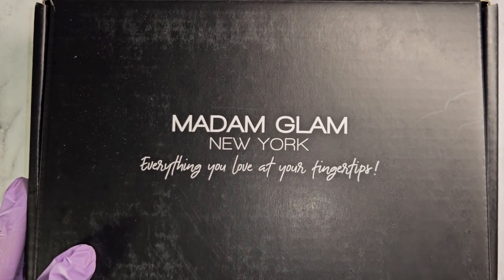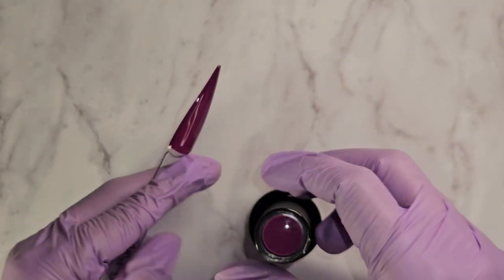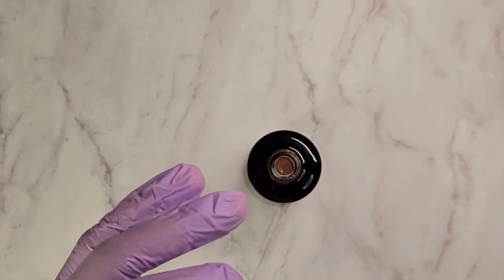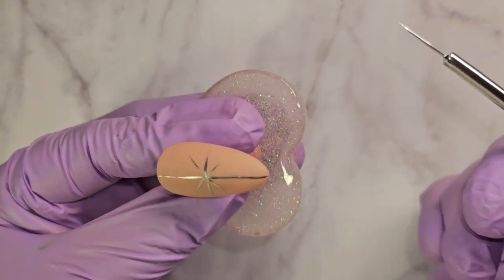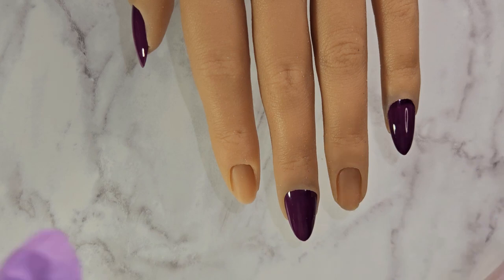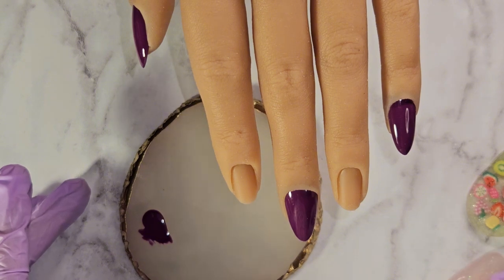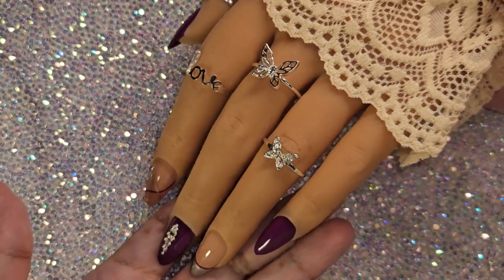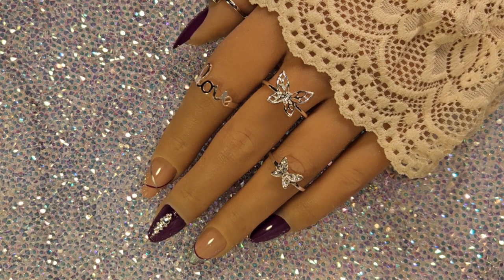Amazing New Silver Chrome Liner Gel Paint|Just Launched|Watch Me Work|2023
Hi there, my Nail Fam Bam. Today, I have created a beautiful Fall nail look using amazing gel polishes from Madam Glam and their brand new (Silver Chrome Liner Gel Paint) Check out the link below to save 35% on your purchase. These colors are so beautiful, as are the rest of their gel polishes.

NailedByLore35

Colores I used swatched and used in this look:

Silver Chrome Liner Gel Paint
Astro Pie
Divine Glam
Purple Era
Scorpio Season
Pure Nature
Astral projection
Milkyway
Autumn Aura

PLEASE NOTE: This is a beginner friendly nail channel, I am a very passionate nail enthusiast and in no way a professional.

Do you have a product(s) you would like me to review, or would you like to collaborate?
or IG: @Nailed_By_Lore

Thank you'll for your support, I appreciate all 519 of you.